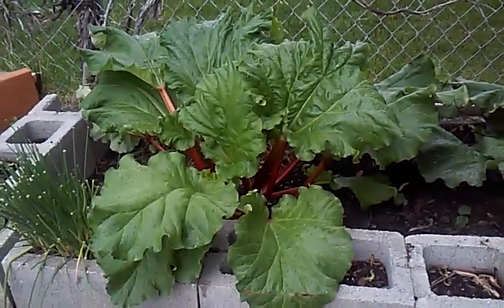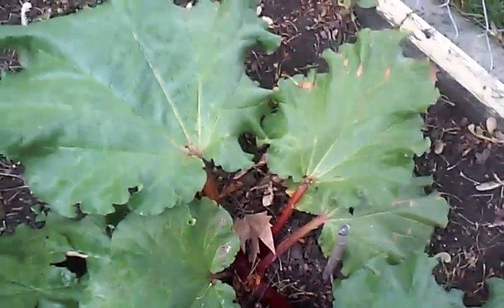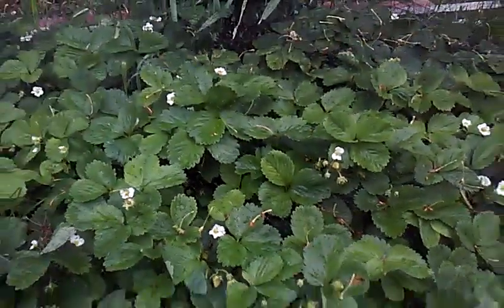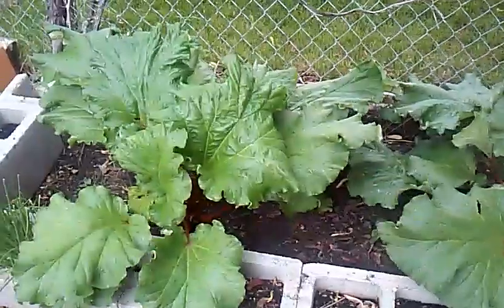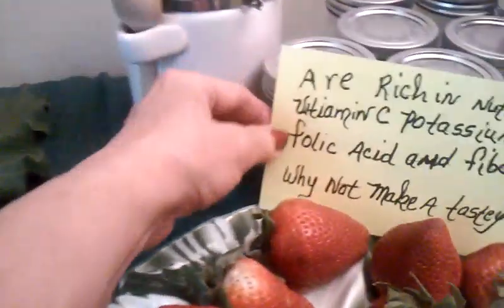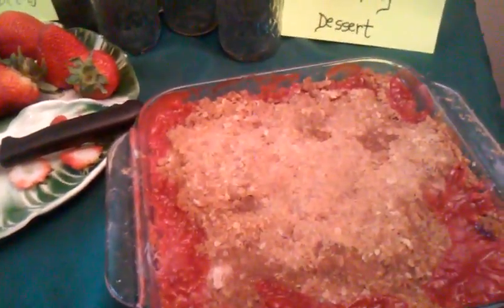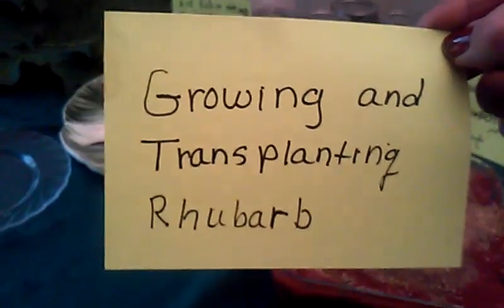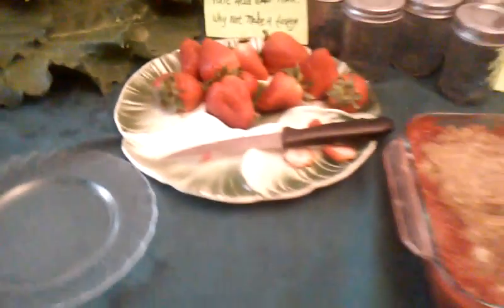Rhubarb and Strawberries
Video describes and shows growing plants in garden.. ..and shows and describes rhubarb and strawberries. Mixed together in desserts.  Naming some desserts. Found on line .. Refer too my other rhubarb. Videos. Growing and Transplanting Rhubarb and Macho Red Rhubarb.